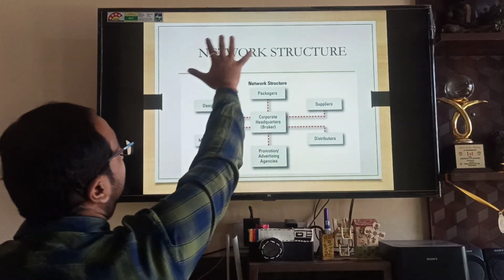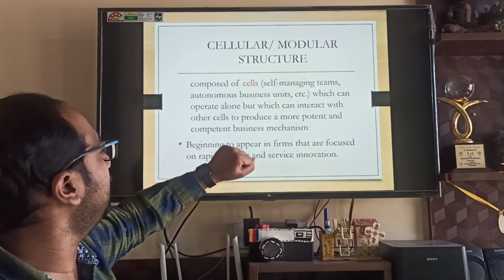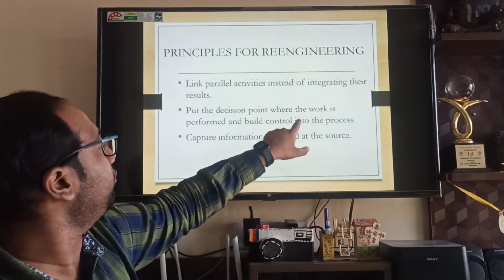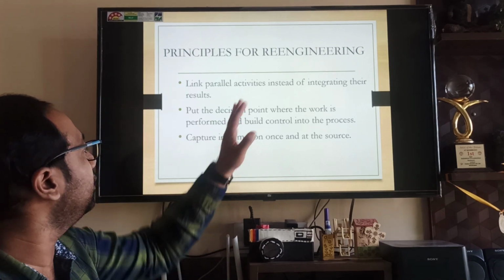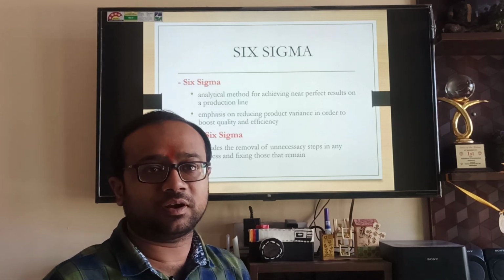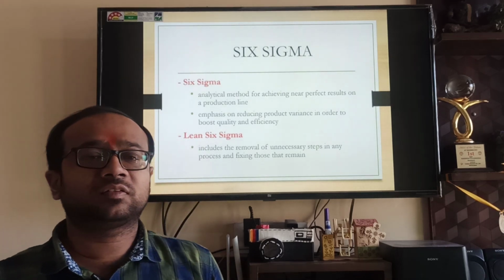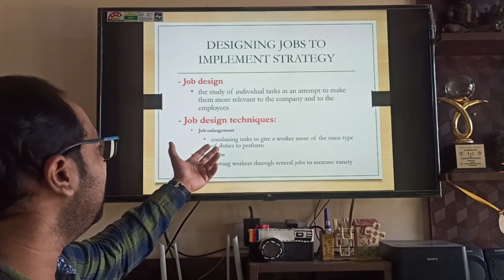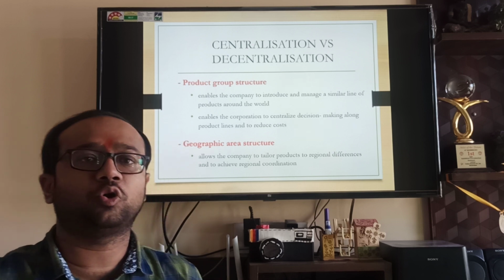STRATEGIC MANAGEMENT - 25. Strategy Implementation - Organising & Structure - 3 (English)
Understand the concept of Strategy Implementation in SM in a simple way.